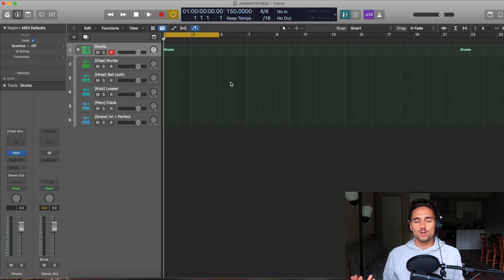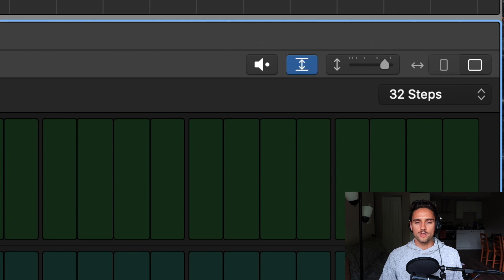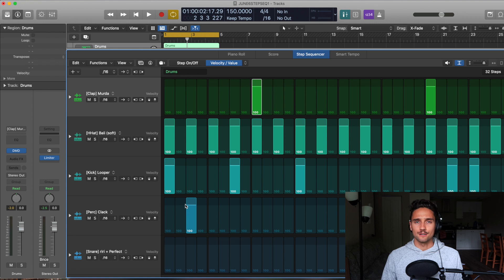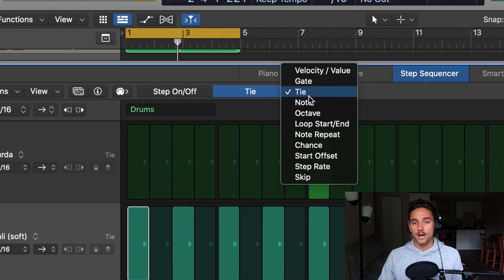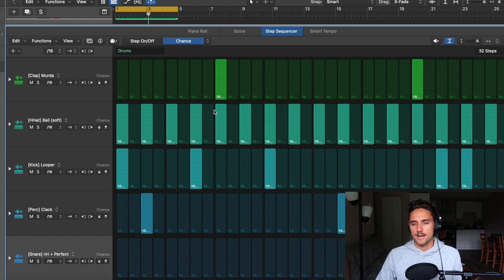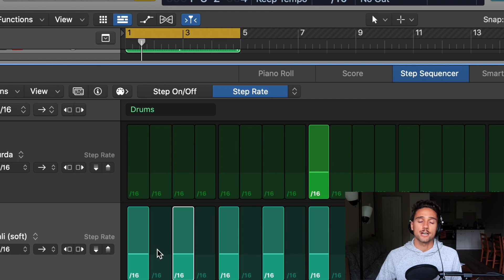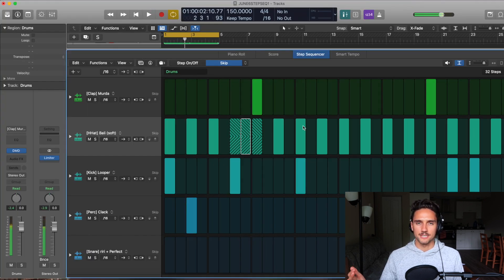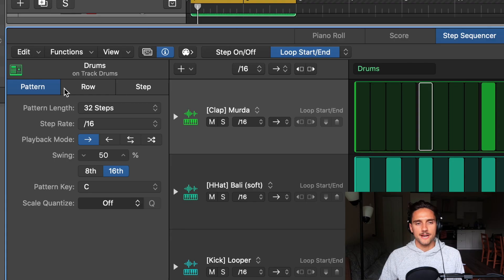Logic 10.5 Step Sequencer for Drums | Logic Pro X 10.5 Step Sequencer Tutorial Series (Part 1)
A step sequencer has been asked for by producers for Logic Pro for quite some time now and the NEW Logic Pro X 10.5 Step Sequencer has finally been implemented with the new update. Personally my workflow has become so much faster and smoother with the addition of the Step Sequencer and new Drum Machine Designer. In this part one of a two part series, I will go over the different modes inside of the Step Sequencer and how they affect a drum loop that I've made with DMD. I will be doing a general overview and going through some of the backend as well, explaining how certain parameters and modes work to make your drum patterns more interesting.

🔥 ONLINE COURSE – LEARN LOGIC PRO: BEGINNER TO BEATMAKER

My premium online course for music producers looking to level up their skills in Logic Pro and making beats.

» Join my subscriber list and get access to the Tony Holiday FREE VAULT, where I put all my free content (drum kits, patches, templates, etc) that I give away from my videos